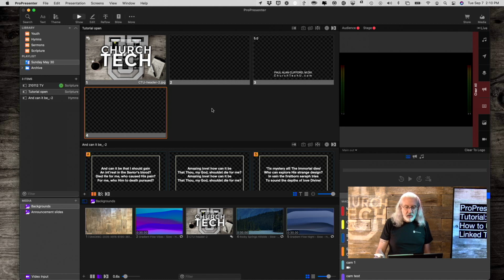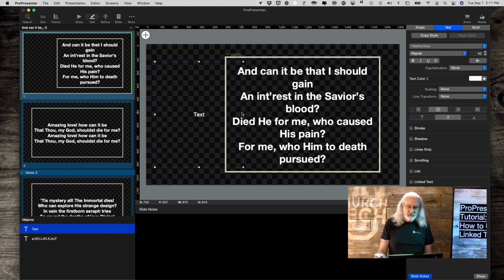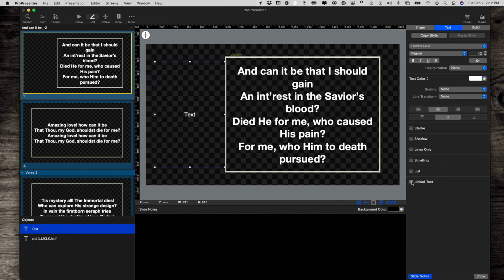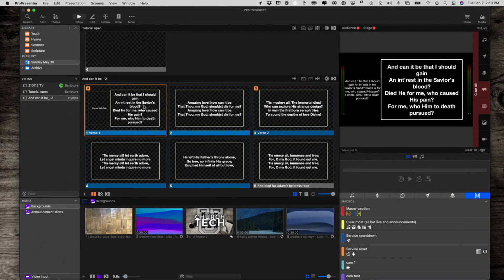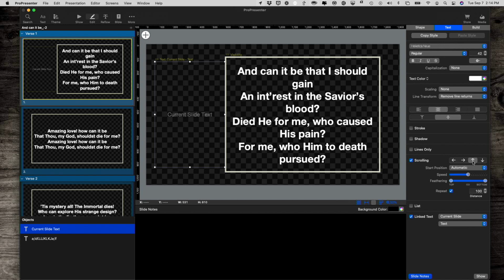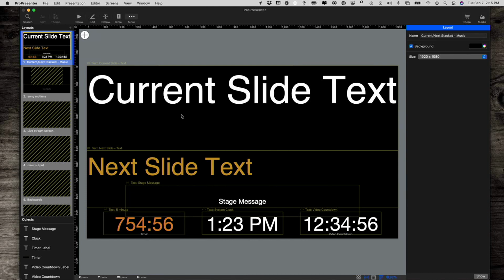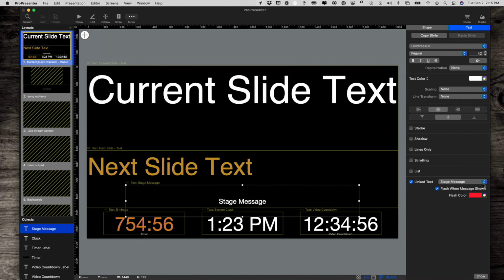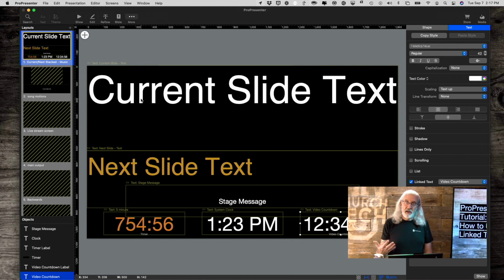Master ProPresenter 7's Linked Text Option - Tutorial